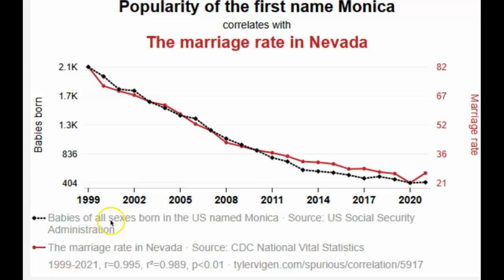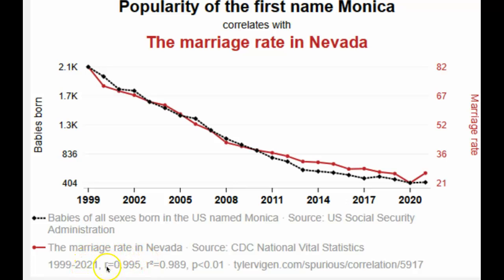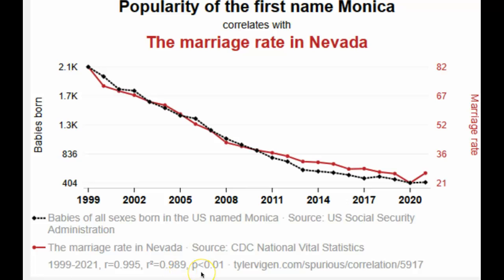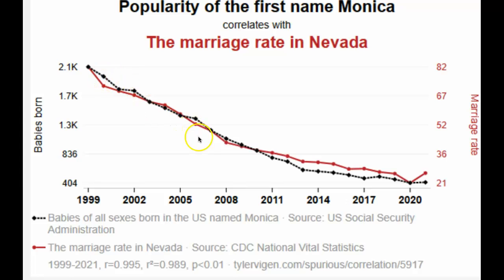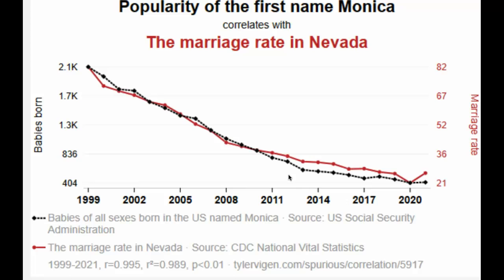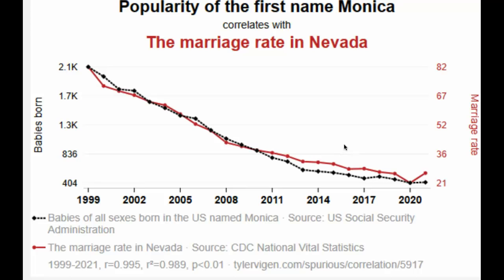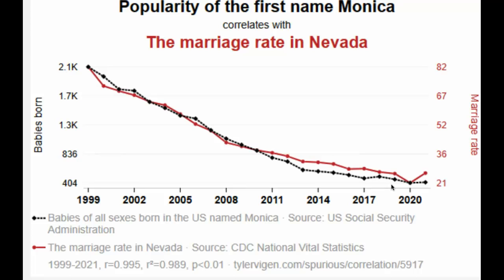Spurious Correlation Example